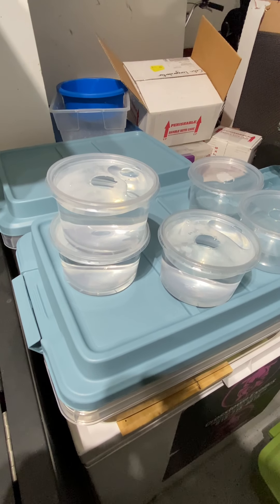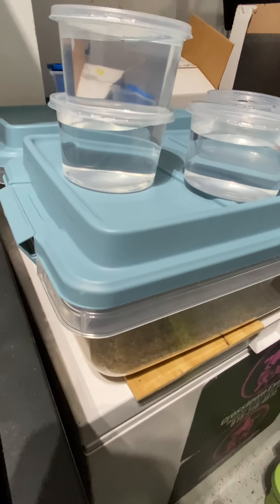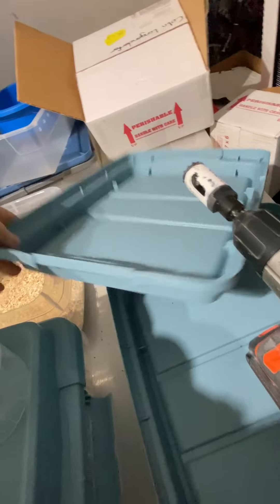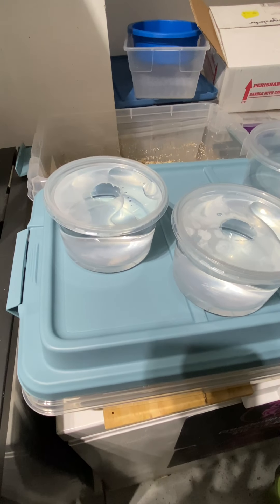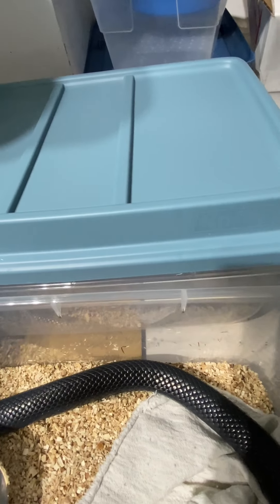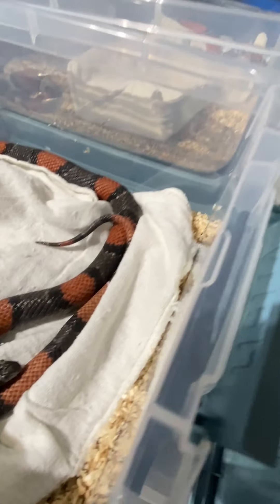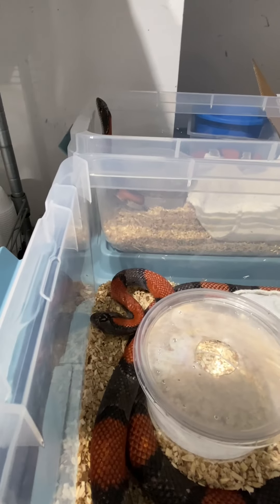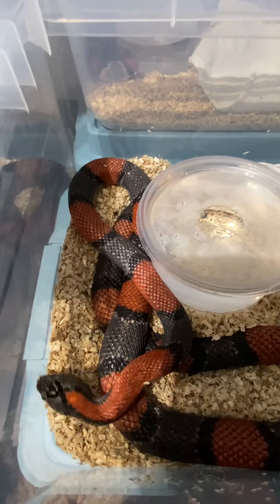Snake Breeding: Brumation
In this video we cover snake brumation! A couple things I forgot to mention was that i try to get the snakes around 55F degrees and I stop feeding 3 weeks prior to brumation. That’s extremely important to do, so there isn’t any food left digesting in their stomachs.

Crosstown Exotics is a reptile and bug show that travels throughout Chicagoland providing hands-on educational entertainment. Our lineup of prehistoric creatures consists of a mixture of reptiles, amphibians, and bugs. From African bullfrogs and hissing cockroaches to a giant green anaconda and an alligator snapping turtle. Audiences will get to interact with the animals for an experience unlike anything you'd receive at your local zoo. We take pride in providing memorable encounters with our extensive collection of cold blooded ambassadors.

Crosstown Exotic's mission is to promote conservation through presentation. We believe in "hands-on so species live on". If someone can interact with an animal, they're more likely to want to save it. Our presentations are very interactive and we cater the group of animals to the specific age rage of our audiences to create an effective and impactful educational experience.